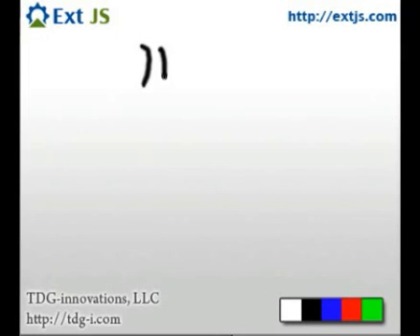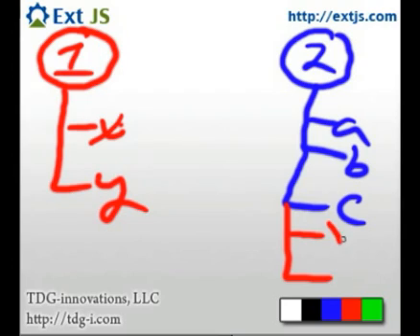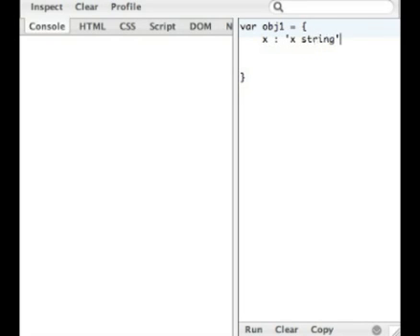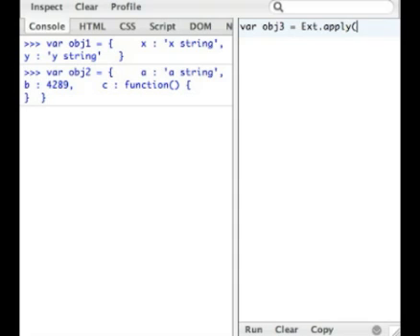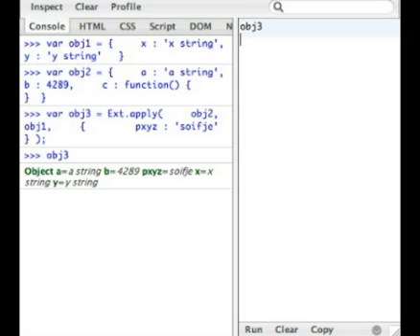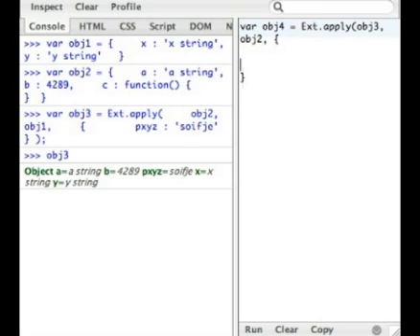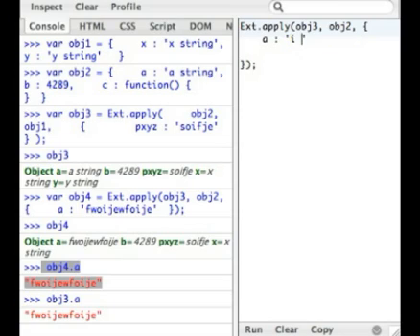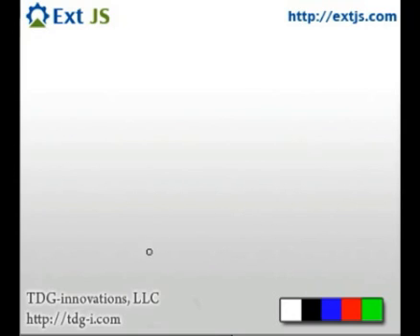Ext JS Screencast #003 Ext.apply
Here we discuss how to use Ext.apply